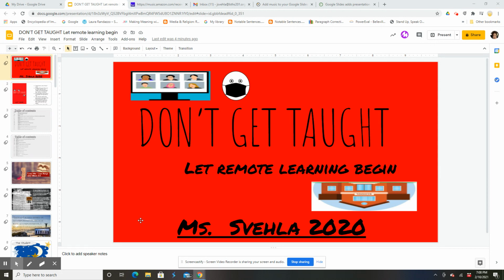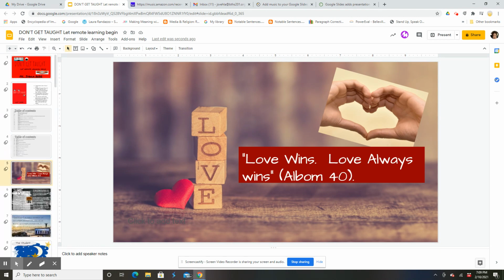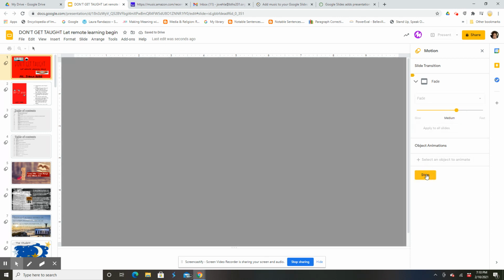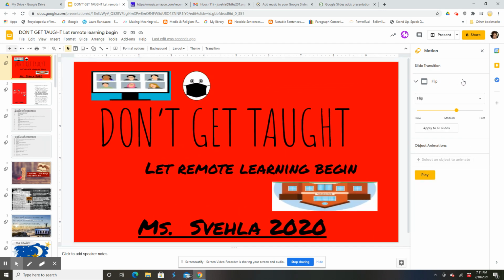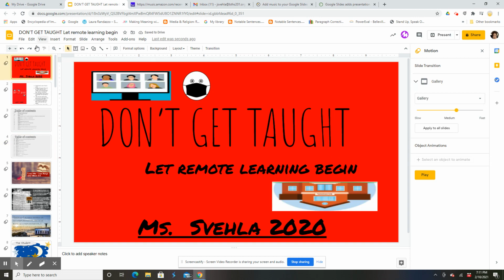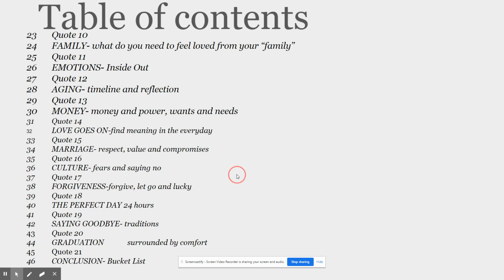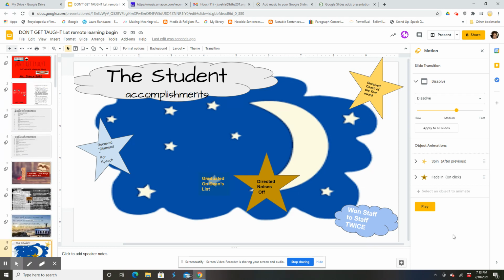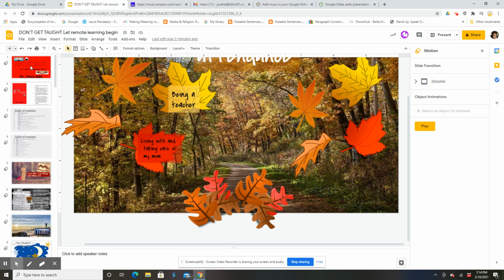adding transitions to your google slides presentation